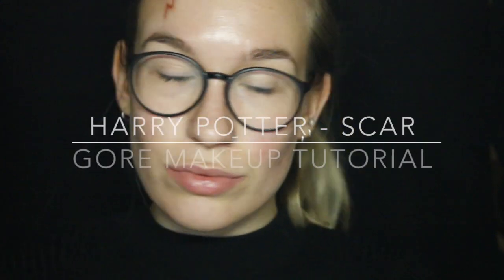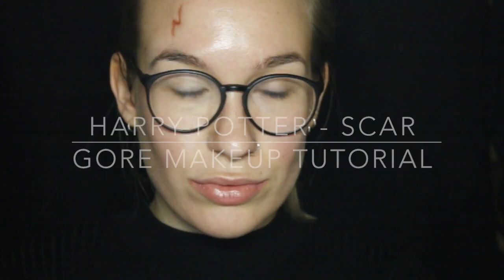Harry Potter - Scar | Harry Potter - Gore Makeup Tutorial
Products used:
- Collodium by Kryolan